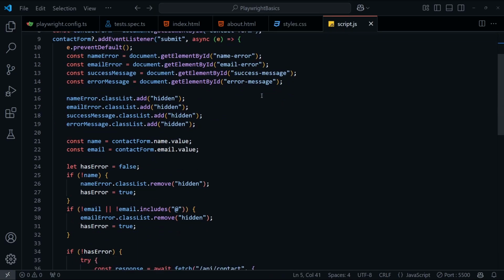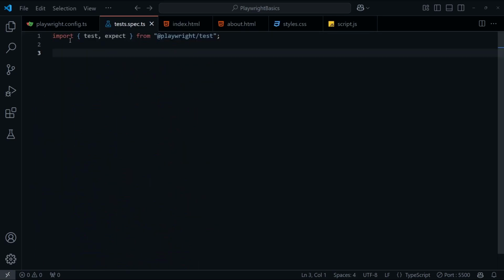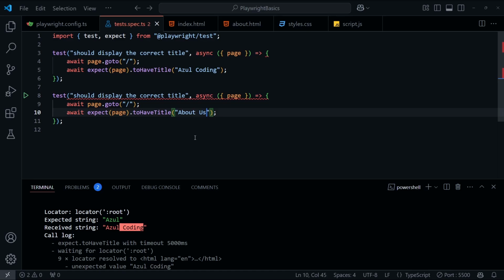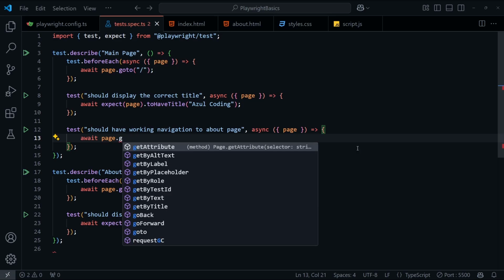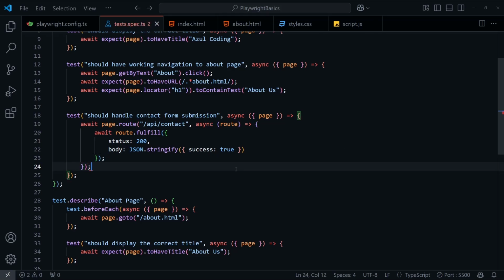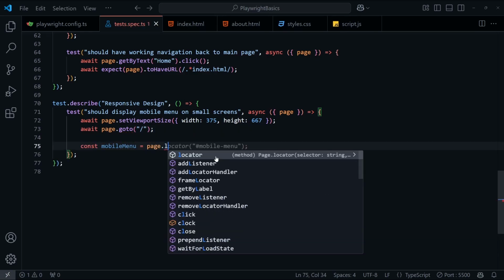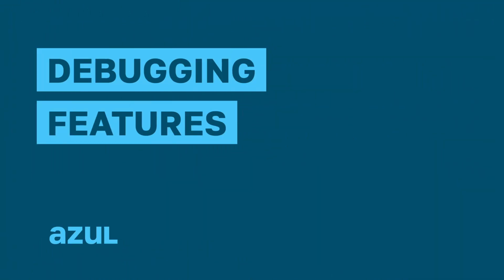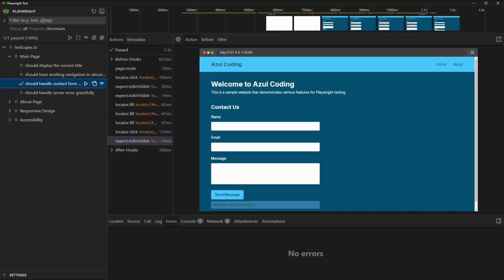Test Your Site with Playwright in 10 Minutes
In this video, I’ll introduce you to Playwright, which lets you run end-to-end tests on your site by emulating the browser. I’ll cover all the basics you need to get started, and keep watching until the end of the video for some useful debugging features like the built-in UI.

00:00 Intro
00:52 Writing your first test
04:11 Locators and form handling
06:45 Non-functional testing
08:35 Debugging features
10:00 Outro